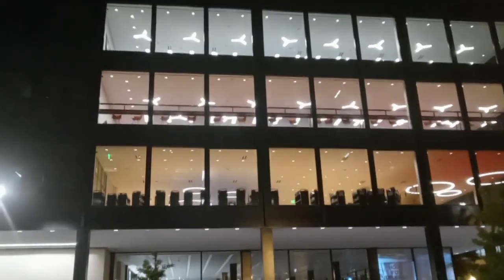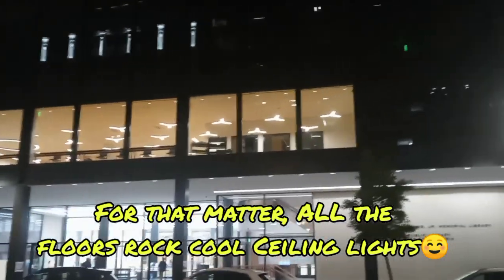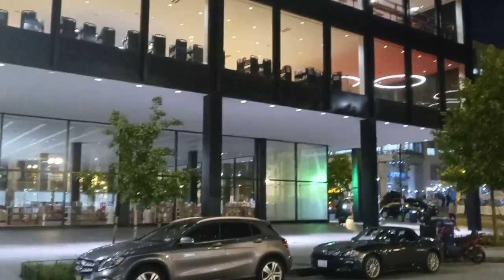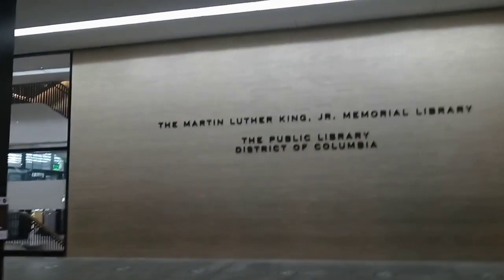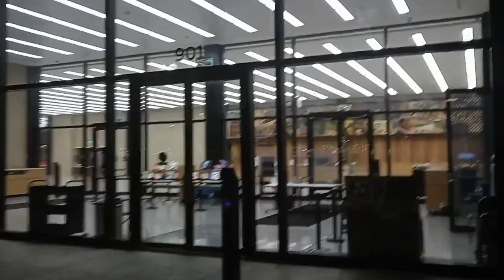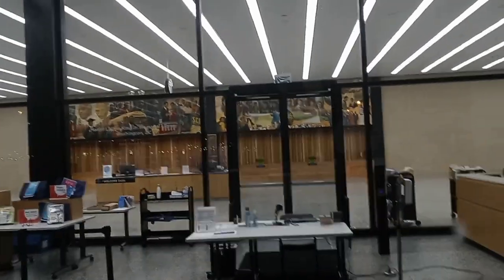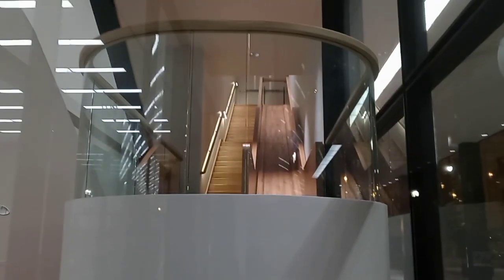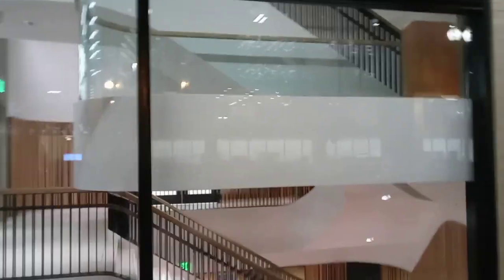Excited About $200 Million Renovation to the Martin Luther King Jr Library!!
Join that DC Dude as he visits the exterior of the not fully open renovated Martin Luther King Jr Library. He brings us up to date with the status of the DC public library system during these covid-19 times as a hole, and as usual shines some light on the libraries history as well...